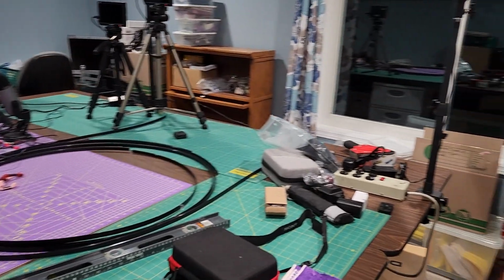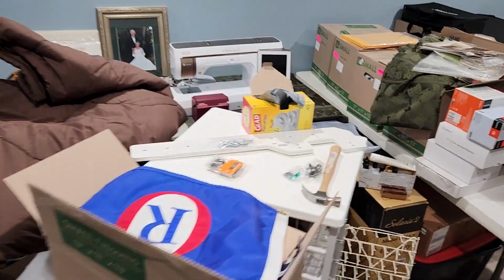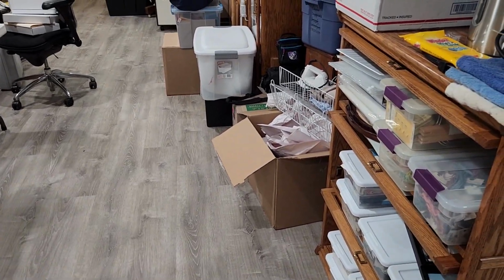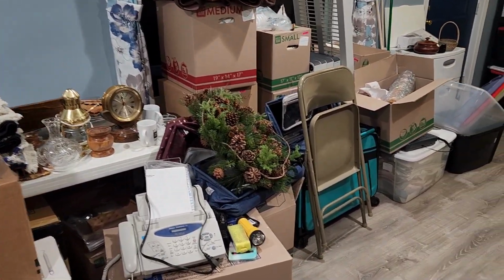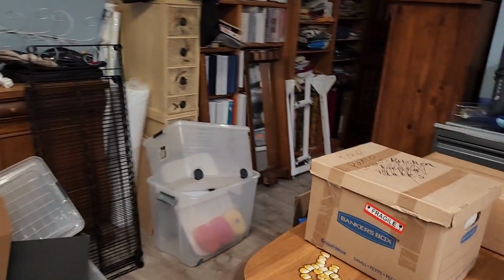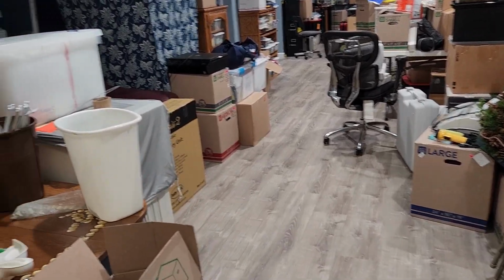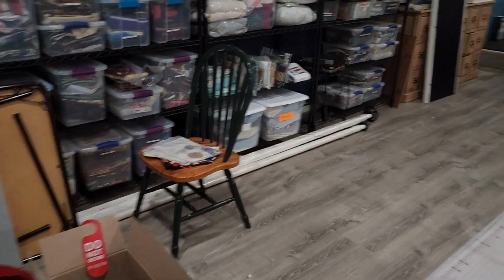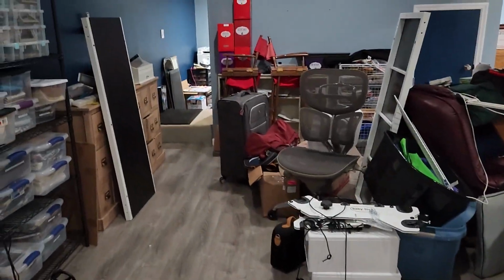Quilt Factory - Almost Ready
Not ready for prime time yet, but we did make a lot of progress over the holiday break... as well as getting sick. 😭

Thank you SO MUCH to my Patrons. Your support helps keep me in thread and fabric,  camera equipment up to date, and the videos coming.